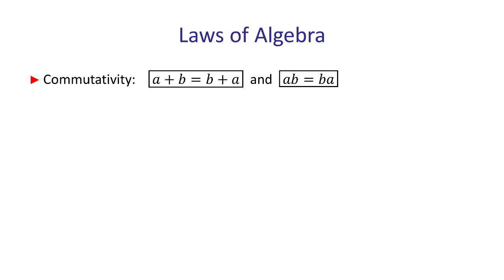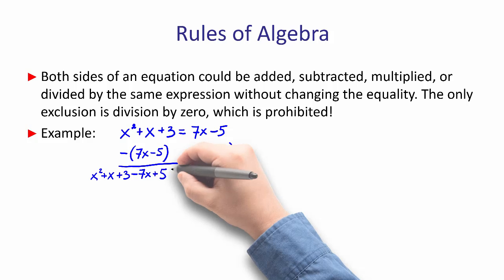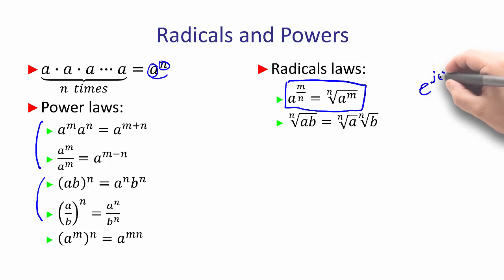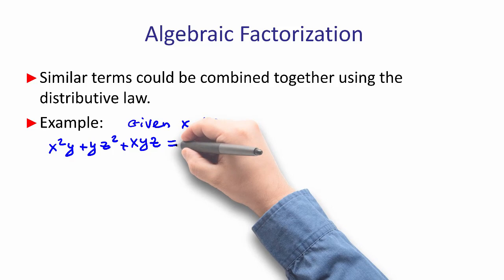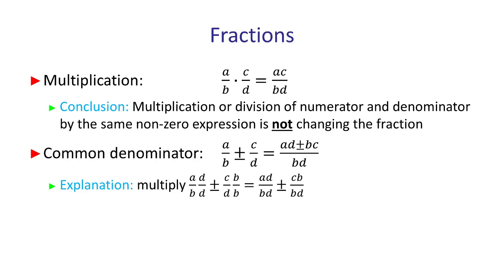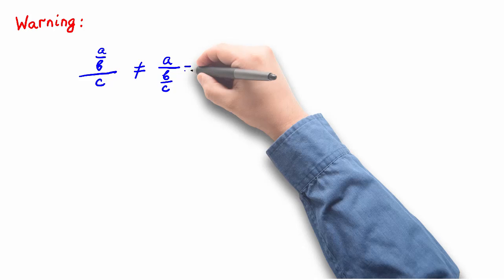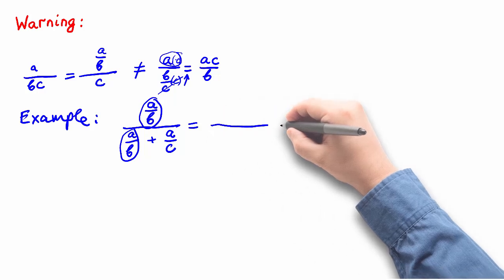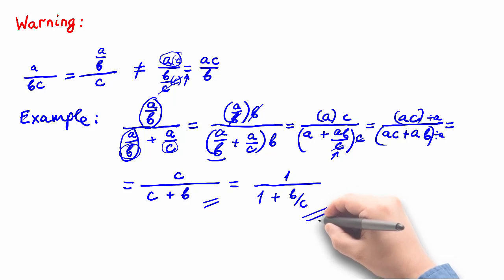Brush up Your Algebra (Dr. Arie Nakhmani)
Algebra prerequisites for Signals and Systems course. Lecture by Dr. Arie Nakhmani.